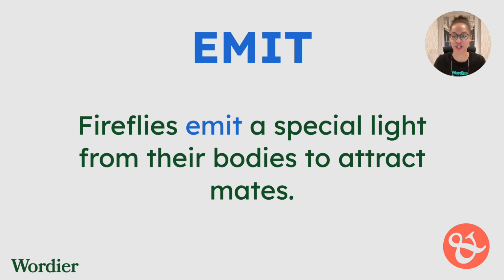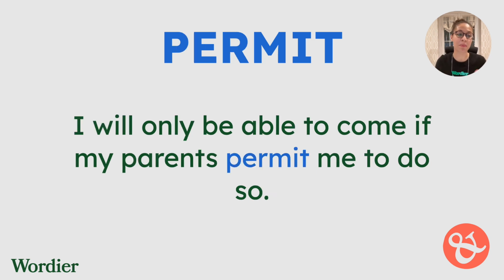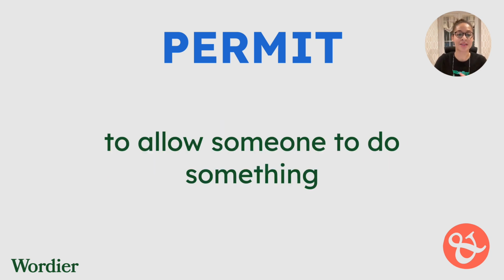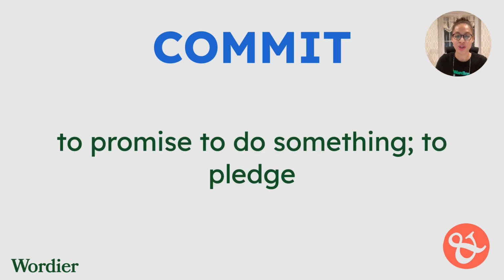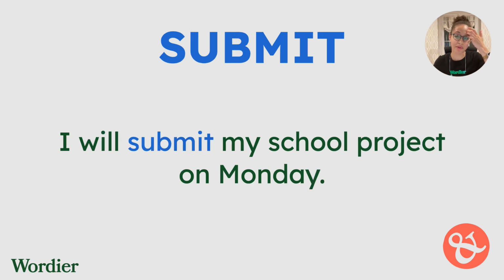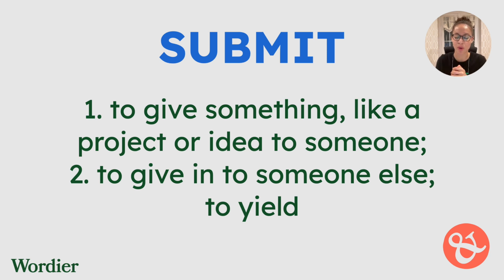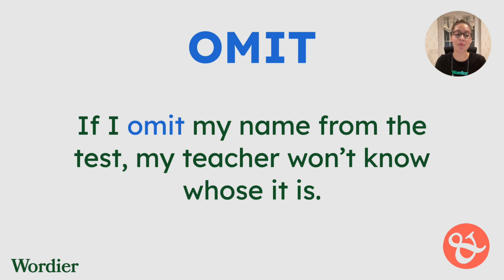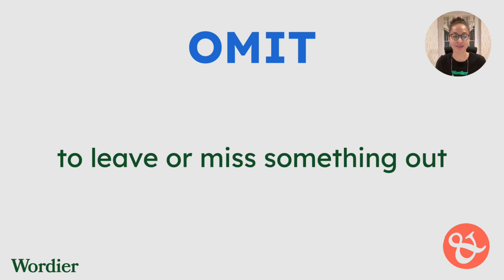5 Words in 5 Minutes: Mit Words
Get ready for the latest instalment of our 11+ vocabulary series: 5 Words in 5 Minutes!

Today, we'll be exploring the root "mit".

In just 5 minutes, we'll introduce you to 5 wonderful words that are perfect for your Eleven Plus journey.

By mastering the power of prefixes, suffixes, and root words, you'll unlock the secret to cracking even the trickiest vocabulary puzzles. It's like having a superpower that helps you unravel the hidden meaning of words!

Strengthening your vocabulary skills doesn't just boost your English comprehension, it also unleashes your creativity in writing and sharpens your verbal reasoning abilities.

So, grab your notebook and pencil and start learning!

Get ready to expand your vocabulary arsenal, impress your teachers and soar to success in the 11+!

🤩 To spark a love of English in your child, head